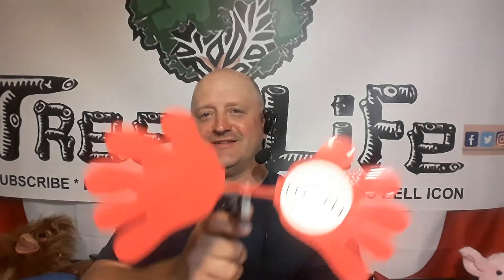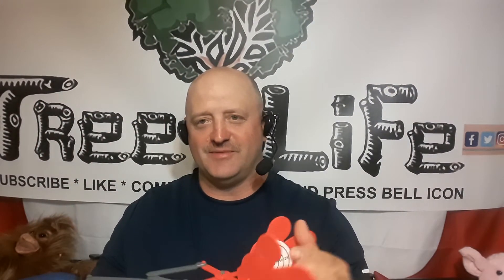LONE STAR TICK FOUND AFTER LAND CLEARING JOB !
ROGER FINDS A TICK ON HIS BELLY AFTER HE COMES HOME FROM WORK .